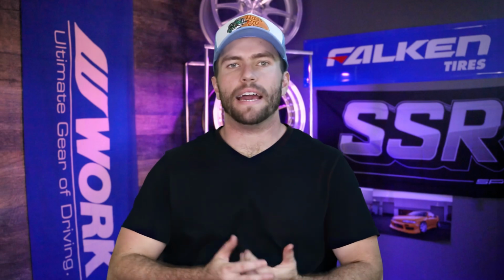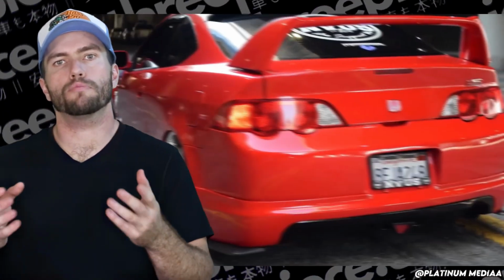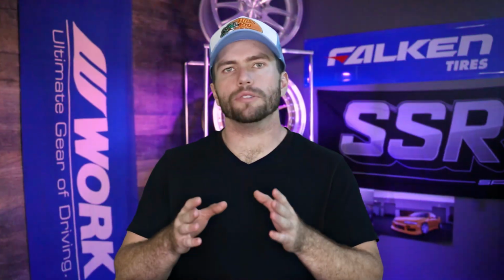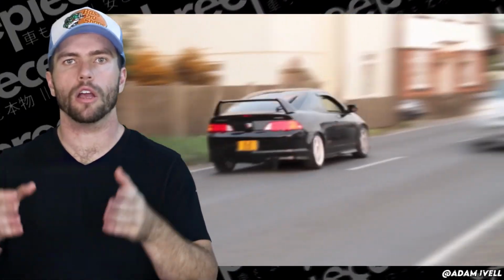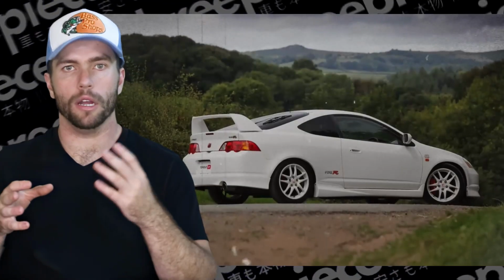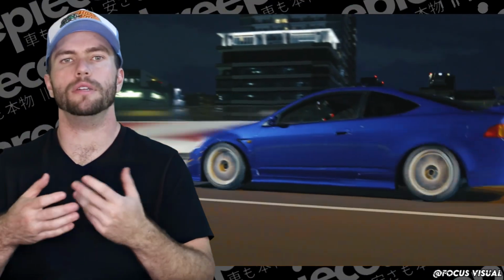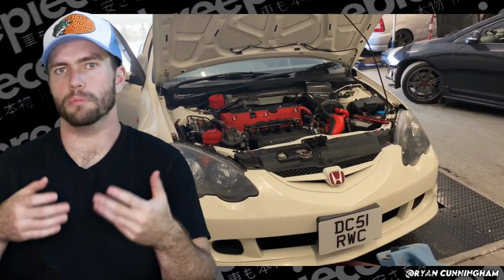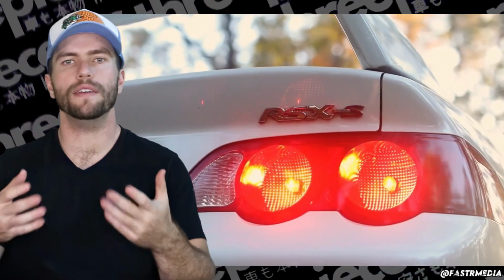THE BEST HONDA...EVER? - WHY YOU SHOULD BUY A DC5 INTEGRA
Got a DC5 that needs some wheels? You know we've got you COVERED:

 The Acura RSX / DC5 Integra: The Love Child of Honda’s Golden Era

Ah, the DC5 Acura Integra, or as we Americans know it, the Acura RSX. A car that was born in the early 2000s, at a time when Honda was still riding high on the massive success of their VTEC-powered beasts like the Civic Si and the beloved DC2 Integra Type R. The DC5 had some seriously big shoes to fill, and while it didn’t immediately gain the same cult status as its older siblings, it's a car that’s become a sleeper hit in the Honda community.

Let’s crack open the history books and figure out why the DC5 deserves its place in the halls of Honda greatness, from its debut in 2001 to the cult following it’s built over the last two decades. This isn’t just a car, it’s a piece of Honda’s legacy—a legacy that balances practicality, performance, and that VTEC magic we all crave.

 A New Era for Honda: The DC5’s Launch

To understand the DC5, you’ve gotta take a step back to the late ‘90s. Honda was absolutely killing it. The NSX was rewriting the rules on what a Japanese sports car could be, the Civic Si was a front-wheel-drive hero, and the DC2 Integra Type R? Well, it was pretty much the best-handling front-wheel-drive car in history.

So when 2001 rolled around and the world saw the debut of the DC5 Integra—or Acura RSX in North America—at the 2001 North American International Auto Show in Detroit, the expectations were sky-high. This was supposed to be the next big thing. The RSX was marketed as a premium sport compact, aimed at buyers who wanted something a little more refined than the Civic but still had that Honda edge.

Masayuki Matsumoto, the project leader for the RSX, had a simple goal: make a car that was faster, more refined, and more grown-up than the DC2, but still fun to drive. He wanted to create a car that could appeal to both die-hard Honda fans and newcomers looking for something sporty but comfortable.

The DC5 was built on an all-new platform that was larger and stiffer than the outgoing DC2. It was a bit of a departure from the raw, lightweight feel of the older Integra, but that was intentional. Honda was trying to mature the Integra into a more refined car, while still keeping its performance roots intact.

 The K-Series: The Hero of the DC5 Story

Let’s talk about the real star of the show—the K-series engine. If you’ve been around the Honda scene for more than five minutes, you’ve heard of the K20. This engine is the backbone of the DC5 and one of Honda’s most iconic powerplants.

The K20A in the Japanese-market Integra Type R (and the K20A2 in the RSX Type-S in the U.S.) was a 2.0-liter DOHC i-VTEC inline-four that made between 200 and 220 horsepower, depending on the trim. This engine was a game changer for Honda. It took everything that made the B-series great and cranked it up a notch. More displacement, more revs, and more power.

The VTEC system in the K20 was more refined than in previous engines, offering a smoother transition between low- and high-lift cam profiles, but it still packed that signature VTEC kick. The redline? A screaming 8,400 RPM in the Type R, making this one of the highest-revving four-cylinder engines in a production car at the time.

Why is this engine so special? Well, for one, it’s bulletproof. The K-series has earned a reputation for being one of the most reliable and tunable engines Honda has ever built. You can slap a turbo on it, throw in some cams, and this thing will make 400 horsepower all day long on stock internals. That’s insane for a naturally aspirated four-banger.

But here’s the thing—it’s not just about power. The K20 was built to rev, and revving to the moon is what makes this car so addictive. You can keep it pinned in second or third gear, wringing out every last bit of RPM, and it feels like the car is just begging for more. It’s that kind of engine that makes you fall in love with driving all over again.

So, where does the DC5 Acura Integra/RSX fit into Honda’s legacy? It’s not the most hardcore, it’s not the fastest, and it didn’t quite reach the iconic status of the DC2 Type R—but it’s still a car that deserves respect. The DC5 strikes a perfect balance between being a practical daily and a fun weekend warrior.

With the K20 engine at its core, it’s got all the tuning potential in the world, and even in stock form, it’s one of the most fun front-wheel-drive cars you can buy. Whether you’re just starting your journey into the world of JDM cars or you’re a seasoned Honda enthusiast, the DC5 is a car that won’t disappoint. It’s the last of the Integras, and it’s one that’s earned its place in the Honda Hall of Fame.